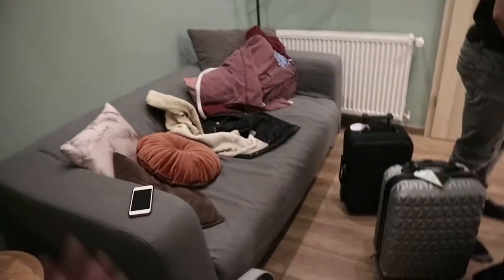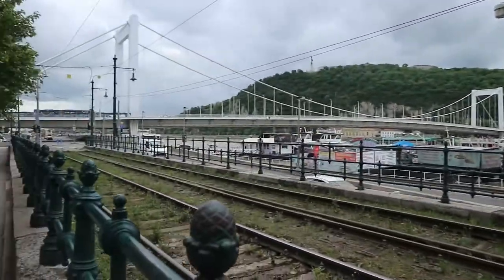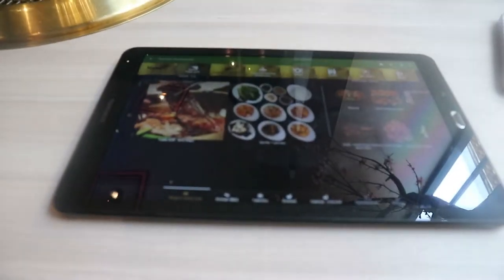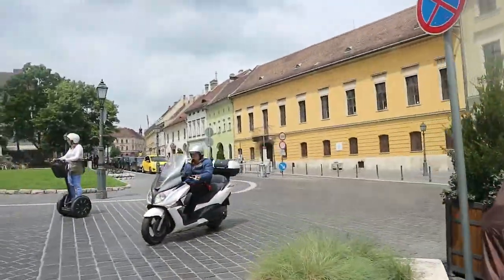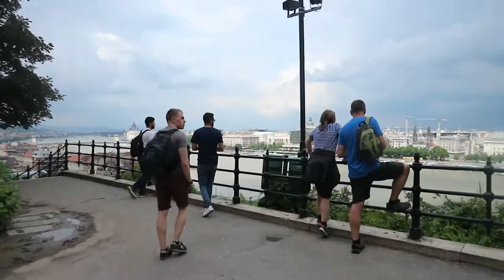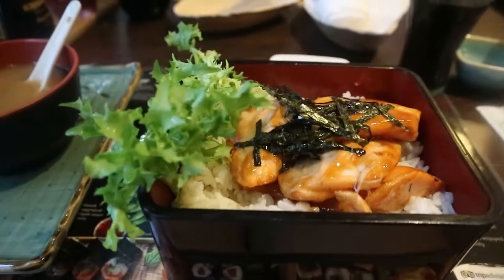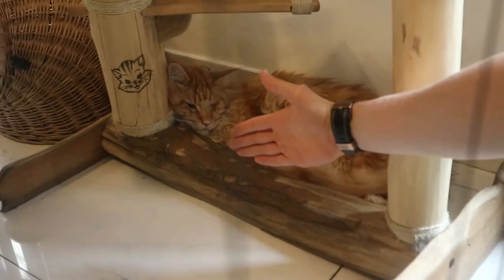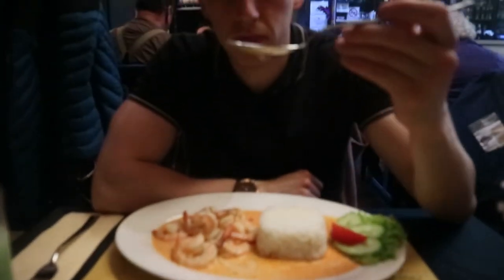VISITING CASTLES AND EATING LOTS OF FOOD | Budapest Vlog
I recently went to Budapest so this is the vlog of what I got up to!